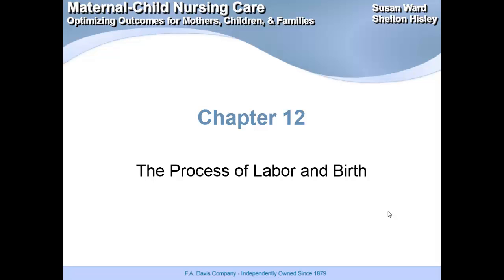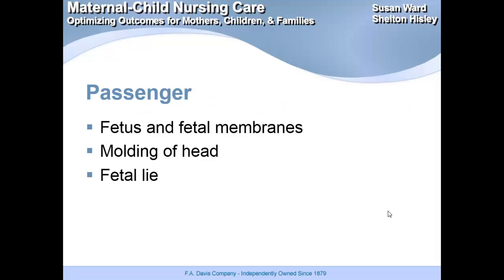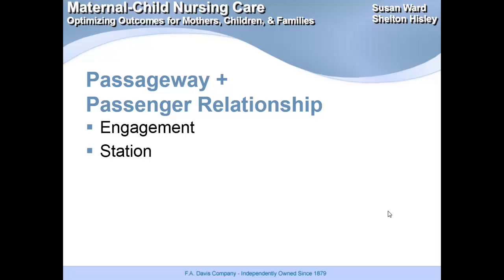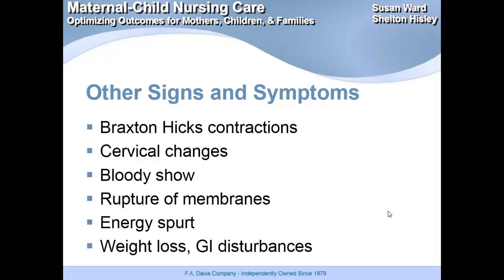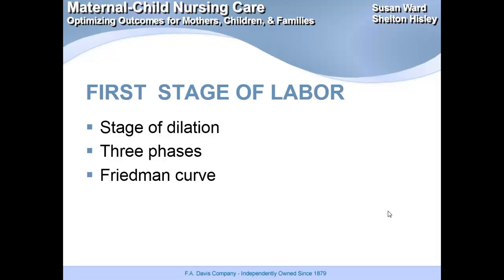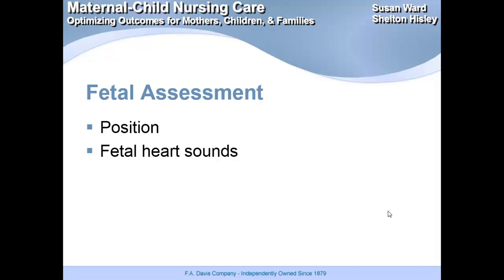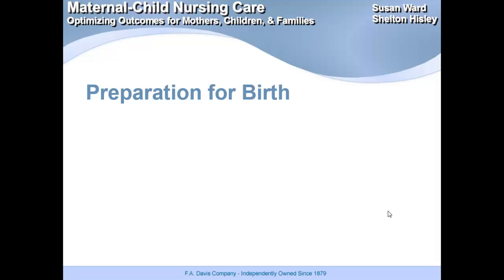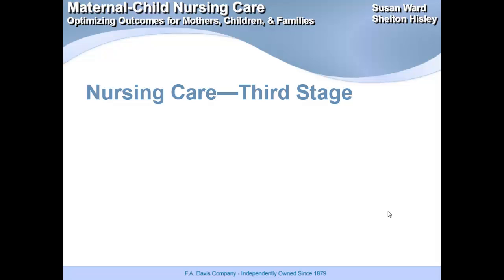Ch12 The Process of Labor and Birth11